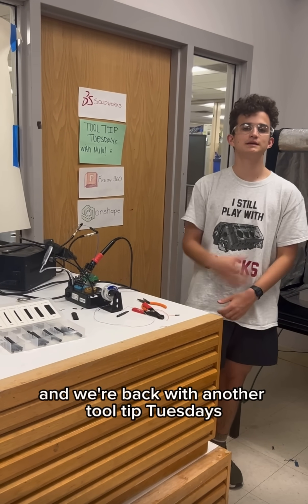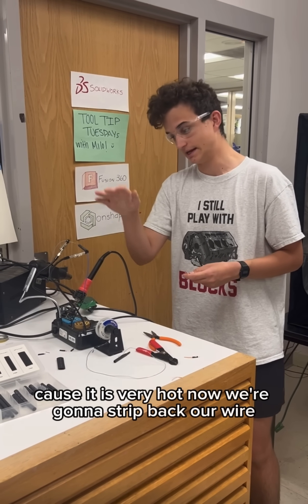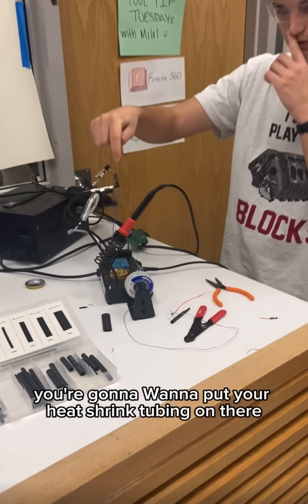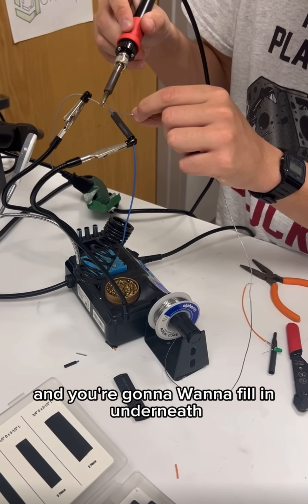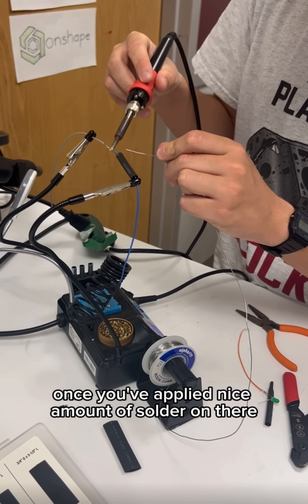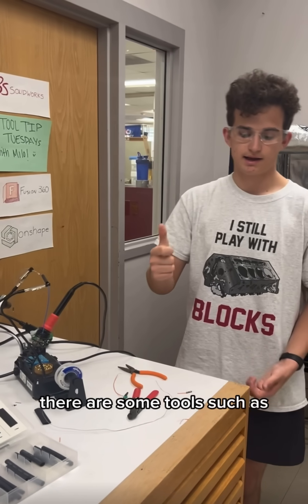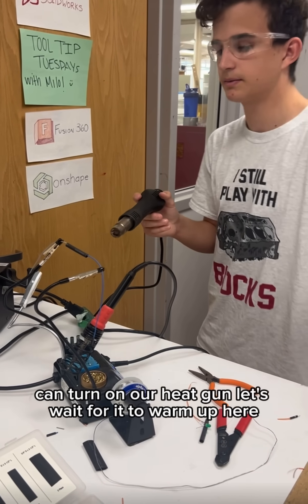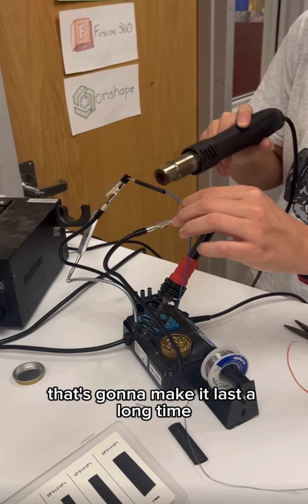🔥 Tool Tip Tuesday: All About Soldering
A clean tip makes a strong connection! Keep your soldering iron tinned for smoother joints and longer tool life.